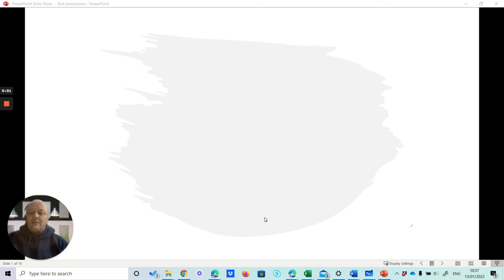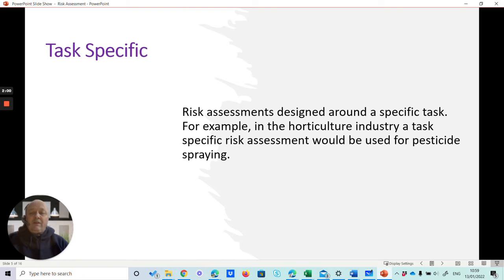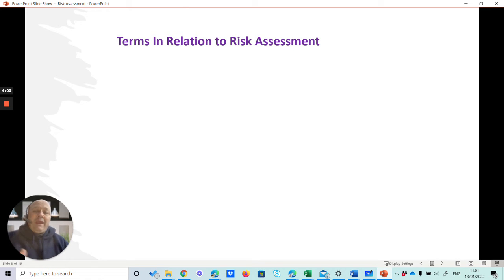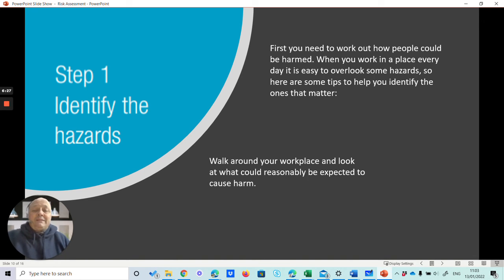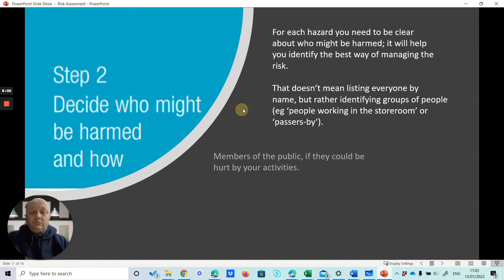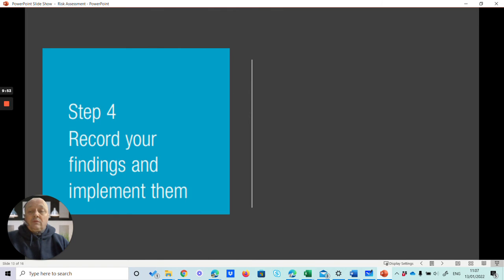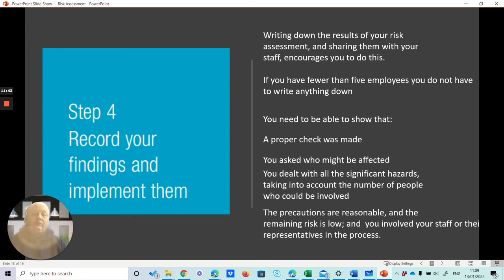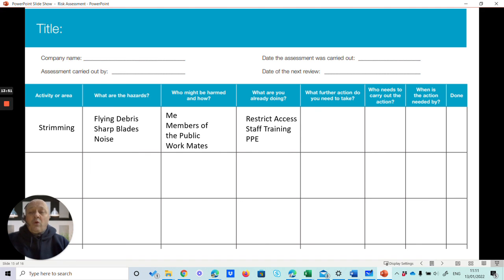PowerPoint Slide Show Risk Assessment PowerPoint 13 January 2022 1